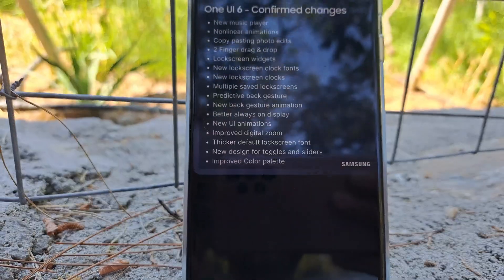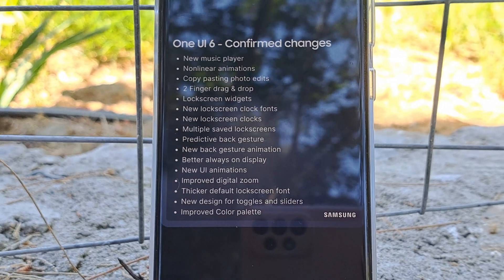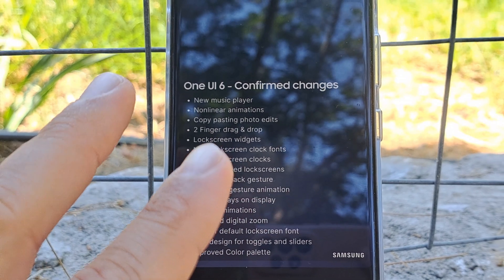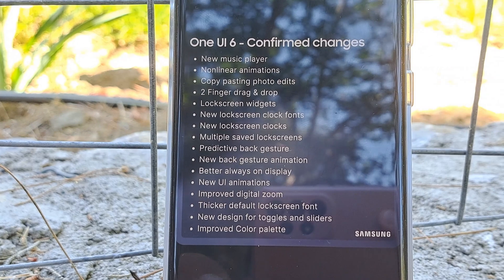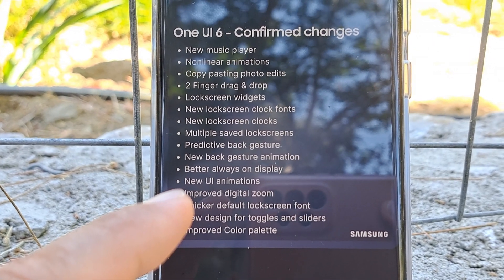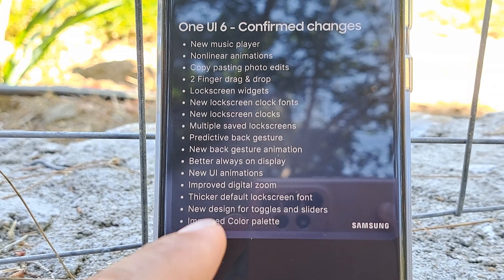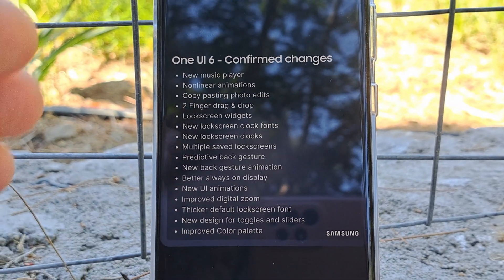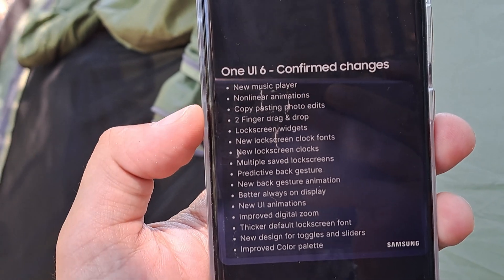Samsung One UI 6 (alleged) Confirmed Changes